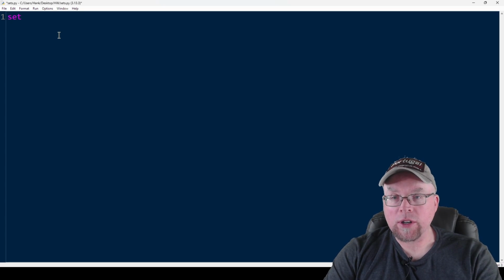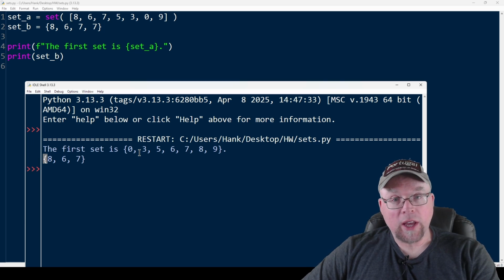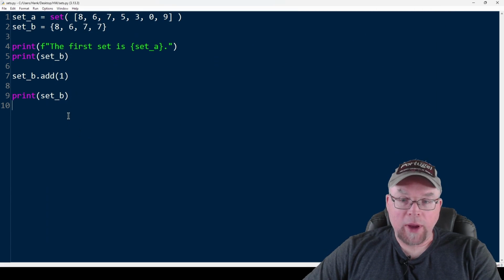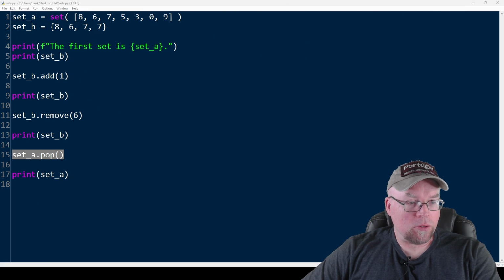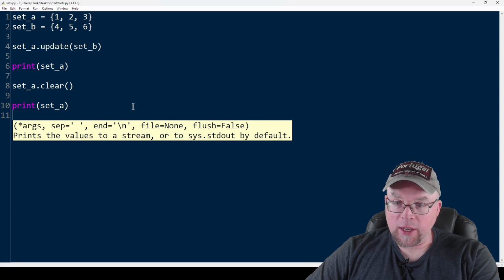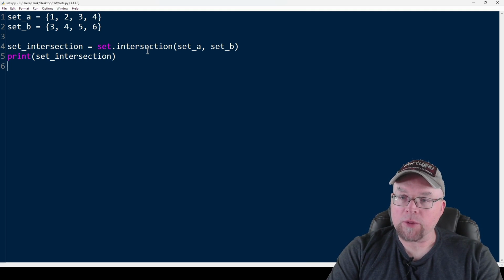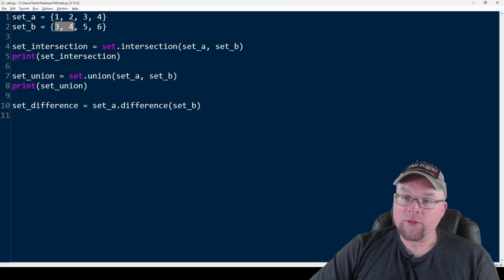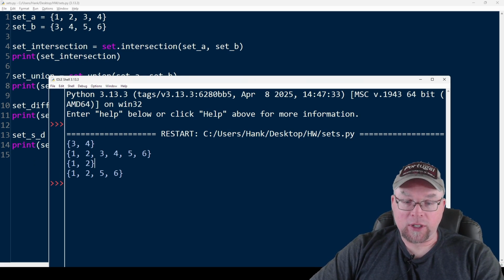Python Tutorial #12: Set basics 🐍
New to Python? This quick and clear tutorial introduces you to sets — a powerful and flexible data type used to store unique, unordered values.

In this video, you’ll learn:

✅ What a set is and how it differs from lists and tuples
✅ How to create a set in Python using curly braces or the set() function
✅ How to add and remove items from a set
✅ How to use set operations like union, intersection, and difference

Whether you're just starting your Python journey or brushing up on the fundamentals, this tutorial will help you understand when and why to use sets in your code.

🧑‍💻 Follow along in Python IDLE or your favorite editor!

Bitcoin:  177wfkQwzXiC8o2whQMVpSyuWUs95krKYB